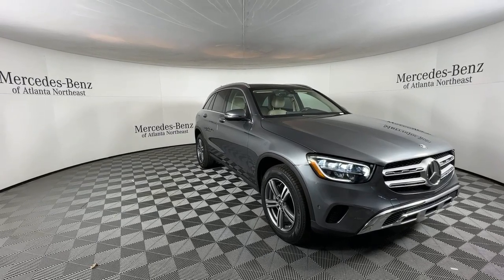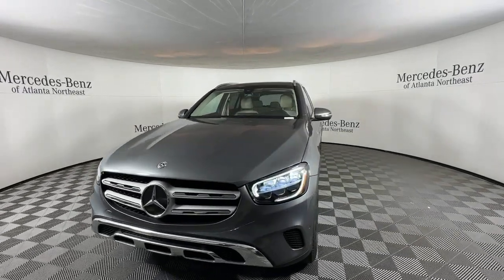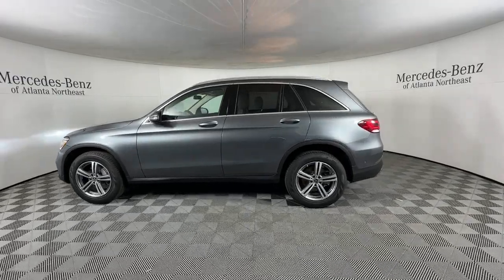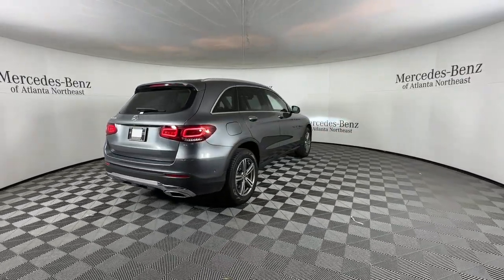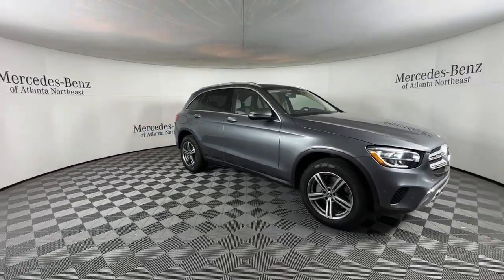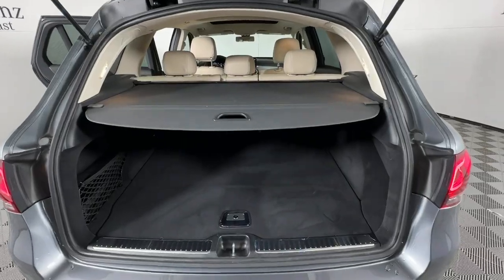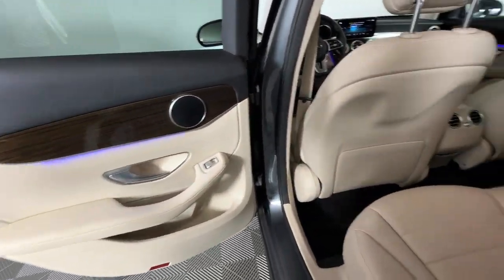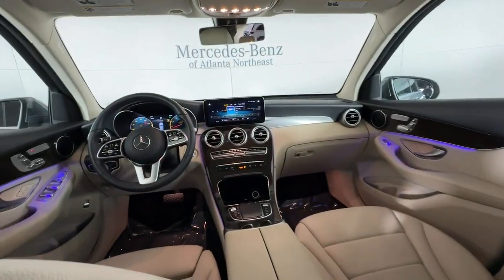2021 Mercedes-Benz GLC Duluth, Lawrenceville, Cumming, Johns Creek, Atlanta, GA 23905DP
Selenite Gray Metallic Used 2021 Mercedes-Benz GLC GLC 300 available in Duluth, Georgia at  Mercedes-Benz of Atlanta Northeast. Servicing the Lawrenceville, Cumming, Johns Creek, Atlanta, GA area.

Recent Arrival! Certified. Clean CARFAX. CARFAX One-Owner.brbr2021 Selenite Gray Metallic Mercedes-Benz GLC GLC 300 22/29 City/Highway MPG 9-Speed Automatic 10.25 Center Touchscreen Display 4-Wheel Disc Brakes 64-Color Ambient Lighting ABS brakes Apple CarPlay/Android Auto Auto tilt-away steering wheel Auto-dimming Rear-View mirror Automatic temperature control Blind Spot Assist Brake assist Delay-off headlights Electronic Stability Control Exterior Parking Camera Rear Four wheel independent suspension Front dual zone A/C Fully automatic headlights Garage door transmitter: HomeLink Genuine wood dashboard insert Genuine wood door panel insert Heated front seats Illuminated Door Sills LED Logo Projectors Panic alarm Panorama Sunroof Power Liftgate Premium Package Radio: MBUX Multimedia System Rear fog lights Remote keyless entry Security system SiriusXM Satellite Radio Speed-sensing steering Steering wheel memory Steering wheel mounted audio controls Traction control USB-C Adapter Cable (DISC) Wheels: 8J x 18 ET 38 Split 5-Spoke.brbrMercedes-Benz Certified Pre-Owned Details:brbr  * Roadside Assistancebr  * Limited Warranty: 12 Month/Unlimited Mile beginning after new car warranty expires or from certified purchase datebr  * Warranty Deductible: $0br  * Transferable Warrantybr  * Vehicle Historybr  * Includes Trip Interruption Reimbursement and 7 days/500 miles Exchange Privilegebr  * 165+ Point Inspection